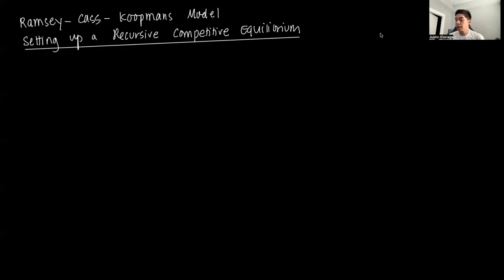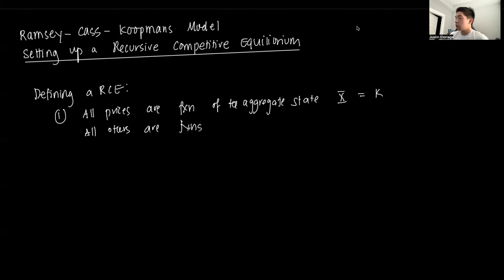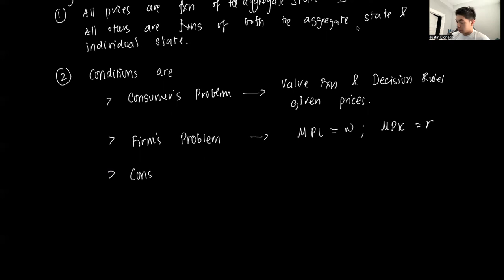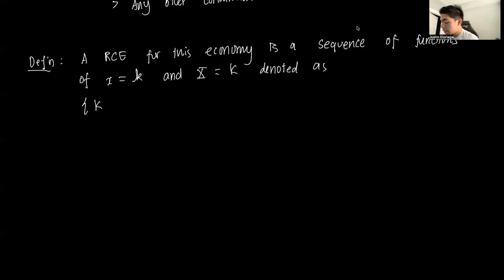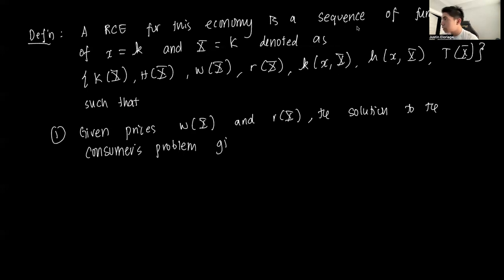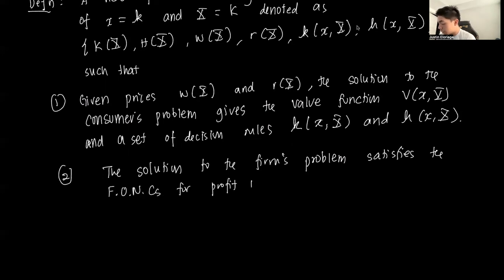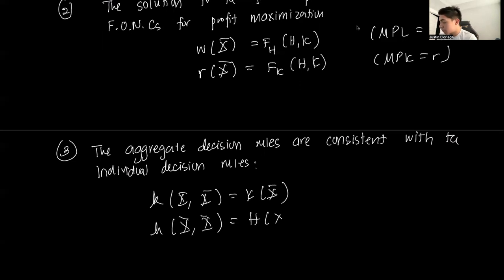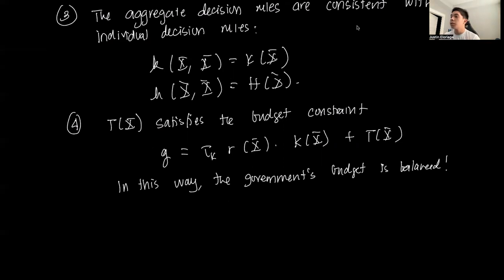Setting up a Recursive Competitive Equilibrium in the RCK Model